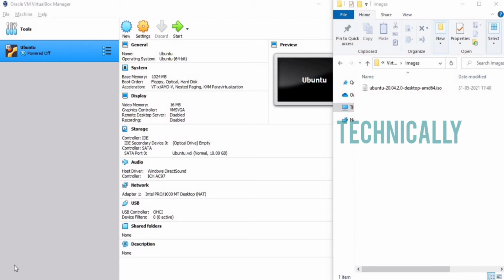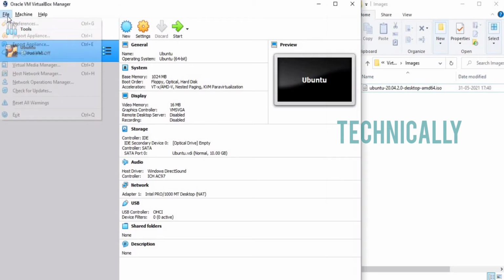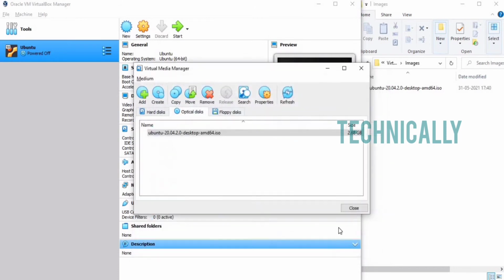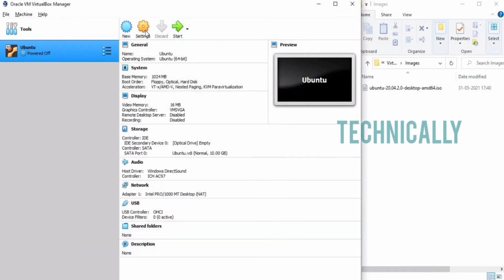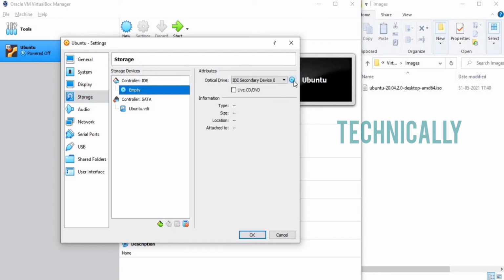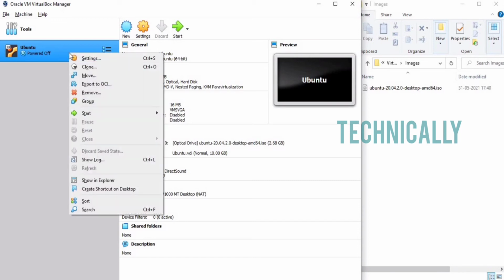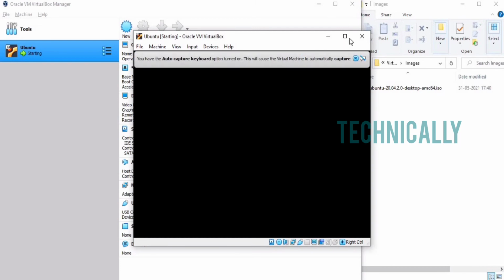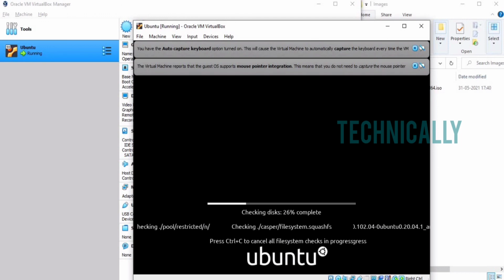Create Virtual optical disk in Oracle virtual box